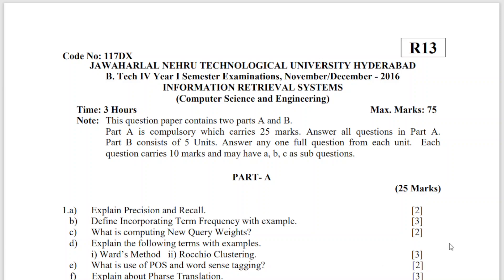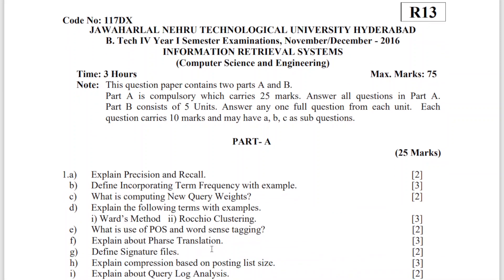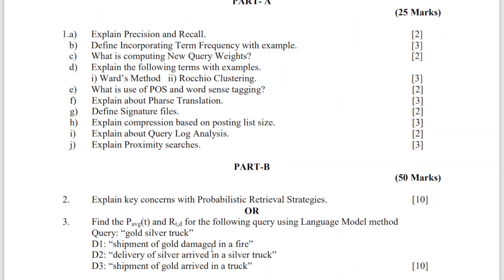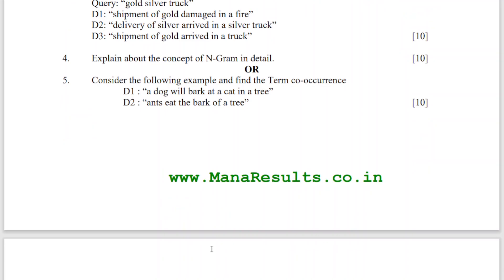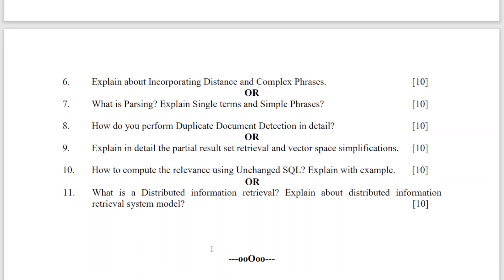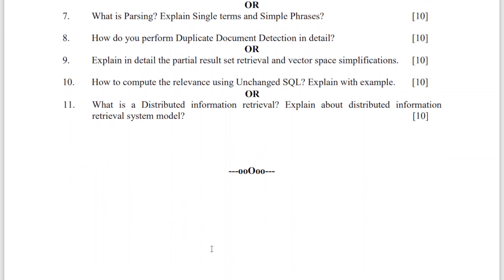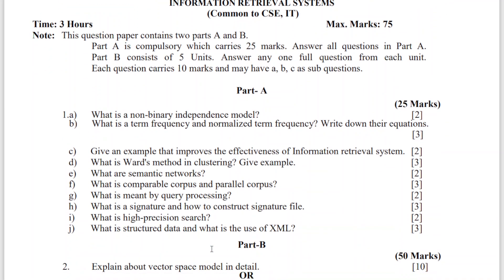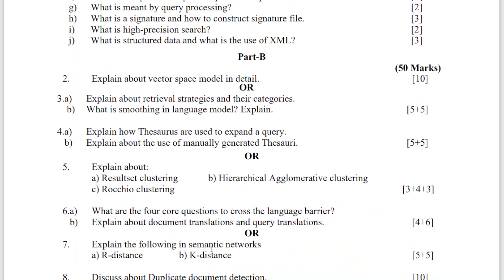INFORMATION RETRIEVAL SYSTEMS JNTUH PREVIOUS QUESTION PAPERS